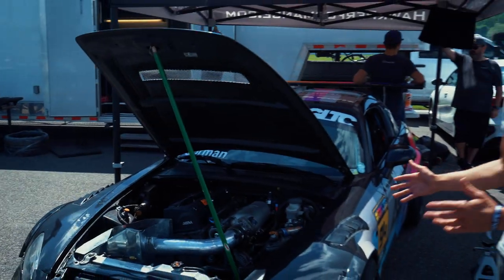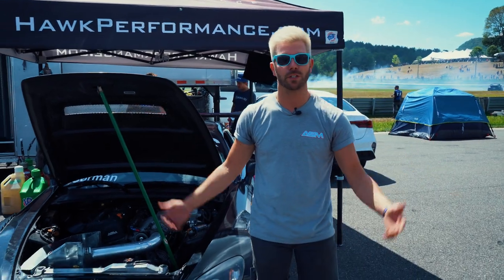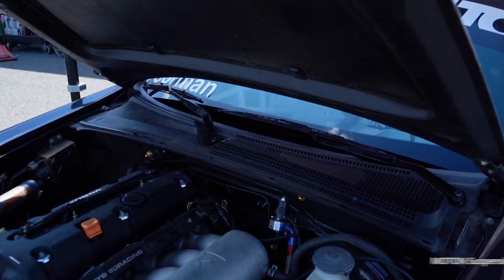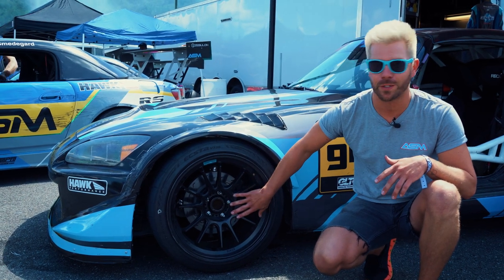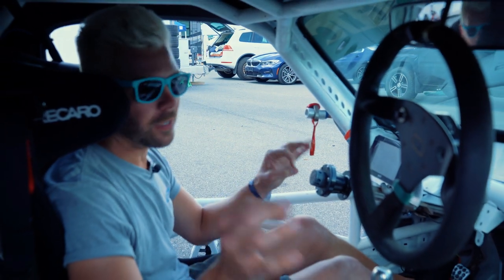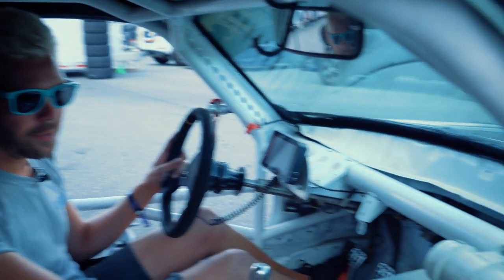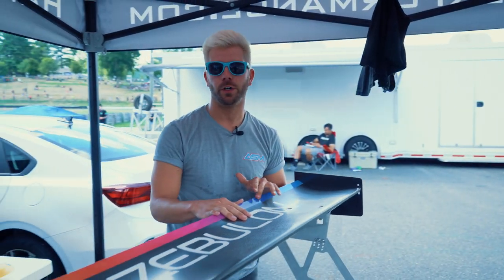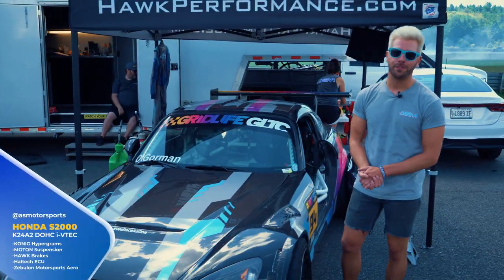17 WINS this season in his K24 S2000 // Carnatomy with Tom O'Gorman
We met up with Tom O'Gorman at Gridlife Circuit Legends at Lime Rock Park and he took us on a walk around of his S2000 build! Tom is KILLING IT this season with 17 wins so far, sitting atop the GLTC leaderboard!

[00:00] - intro
[00:23] - engine
[01:02] - ecu
[01:21] - power specs
[01:36] - suspension
[02:06] - wheel/tire package
[02:40] - interior
[03:46] - aero
[04:46] - outro

Featuring parts from: ASM @ASMotorsports , Hawk Performance (@HAWKPERFORMANCE ), MOTON Suspensions (@motonsuspensionusa5819 ), Honda (@Honda), AIM Motorsports (@AiMMotorsportsVideos ), RECARO, Zebulon Motorsports.

For more info on the podcast head over to Konigwheels.com/podcast

Konig Wheels Instagram: ► Instagram.com/konigwheelsusa/
Scott's Instagram: ► Instagram.com/scott_konig/